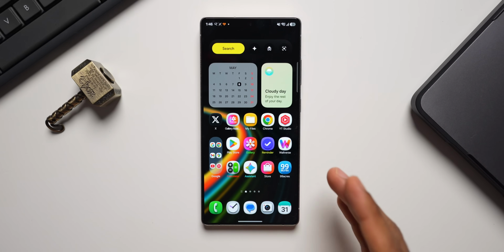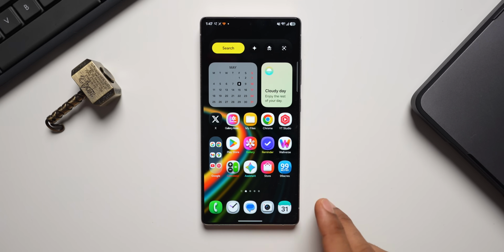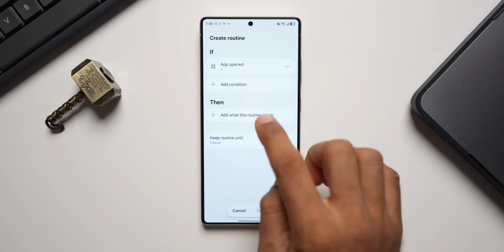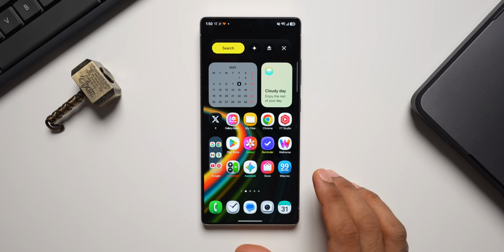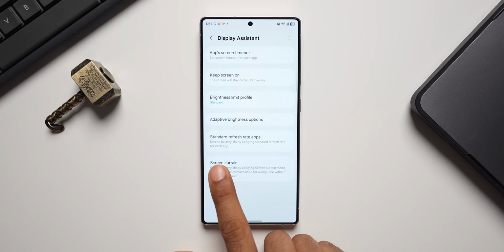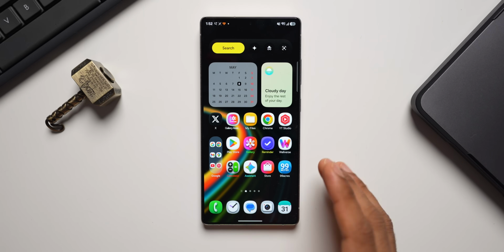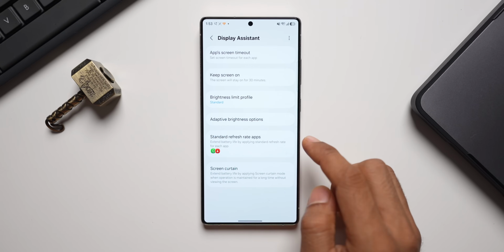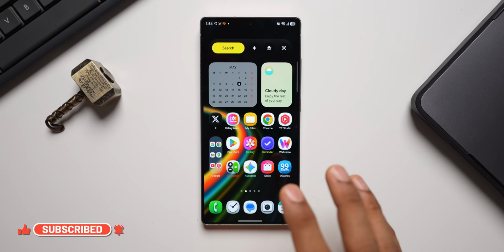Stop Everything: Enable This One Samsung Setting NOW to Save Your Battery!